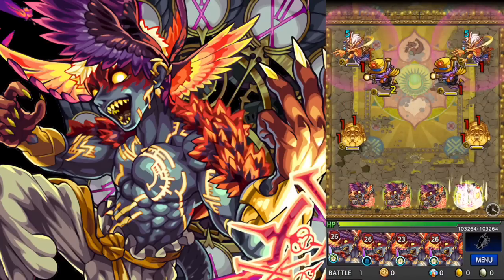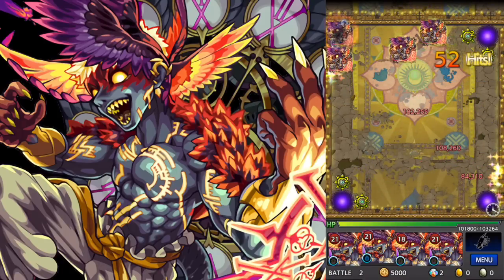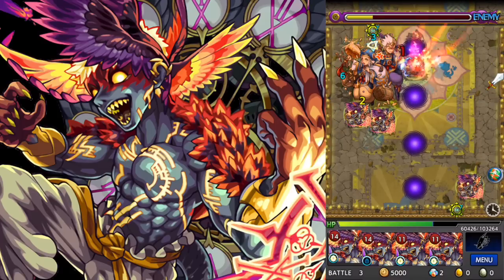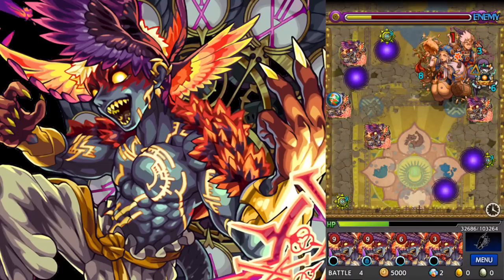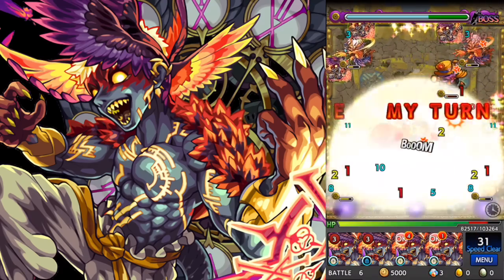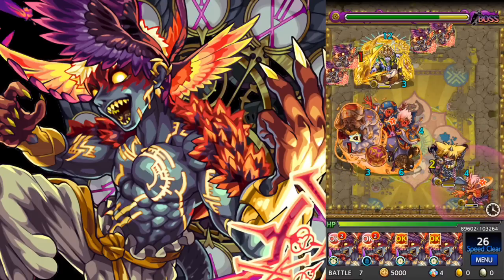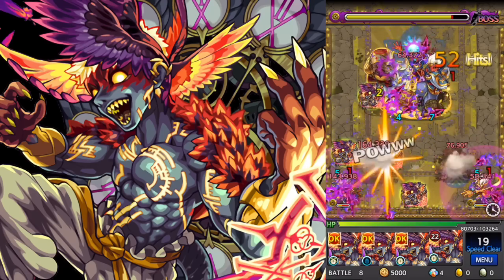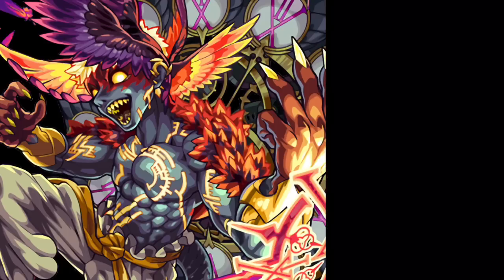Monster Strike - VS Daikoku w/ Mundus Homing Party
Cutting a swath through the land of Monster Strike. Today: taking a bunch of Mundi through Daikoku.